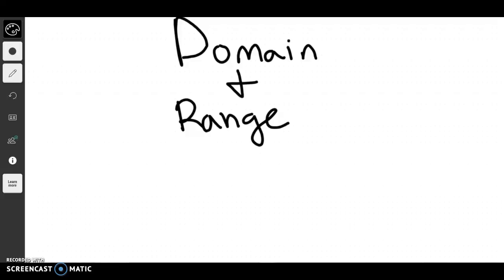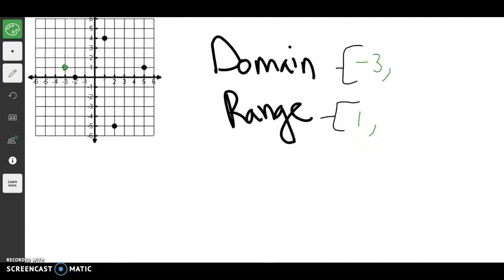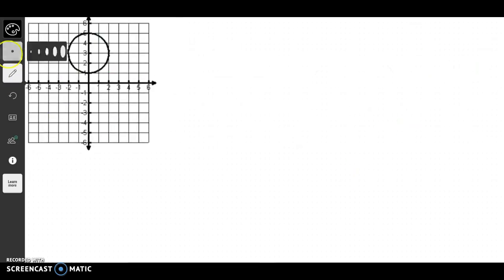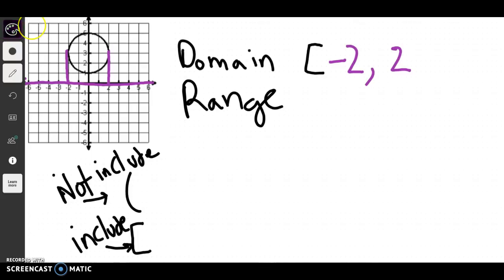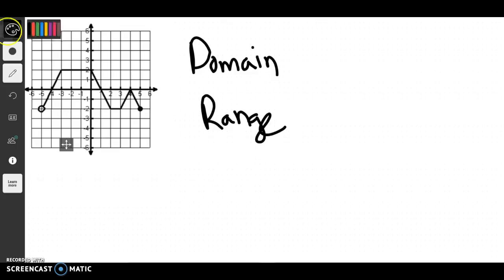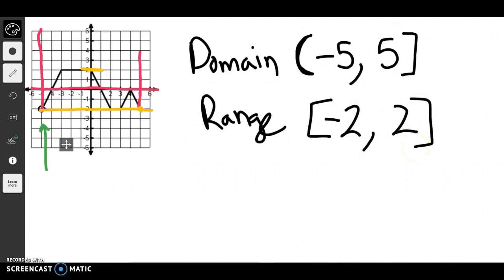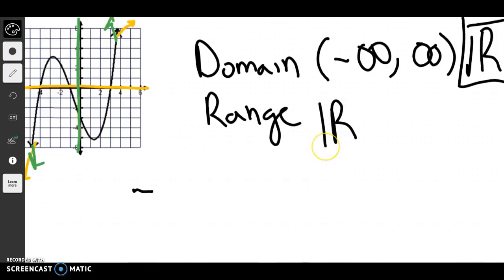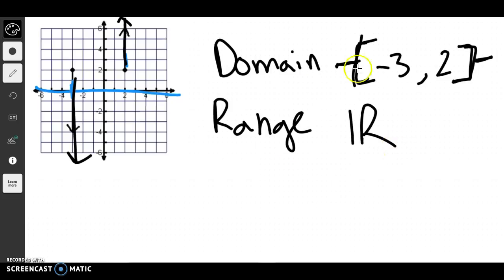1.5 Domain and Range